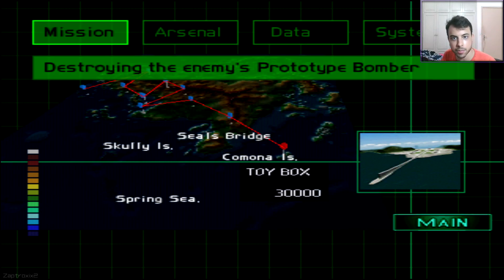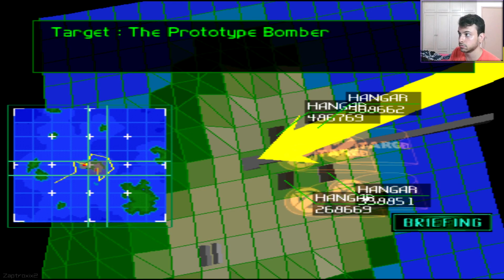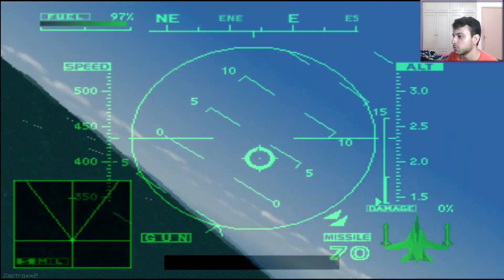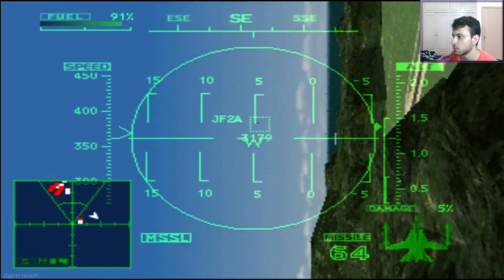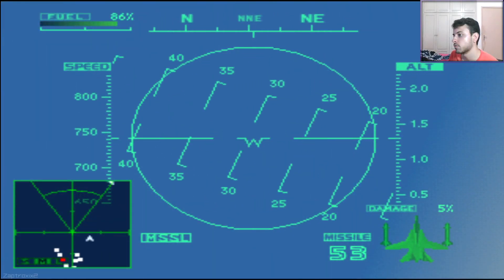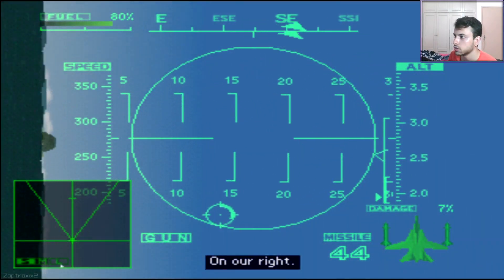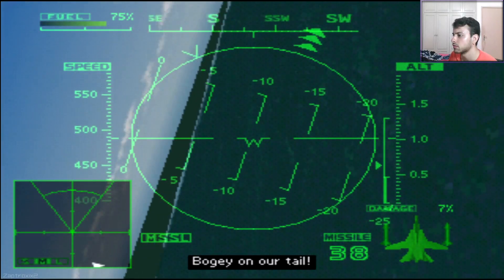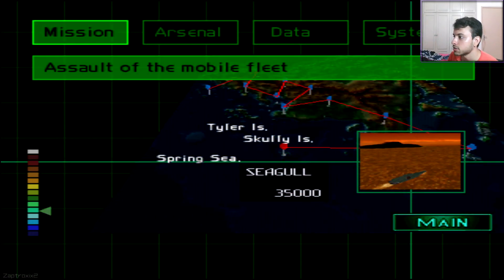Troll Box - Ace Combat 2 Commentary Playthrough #13